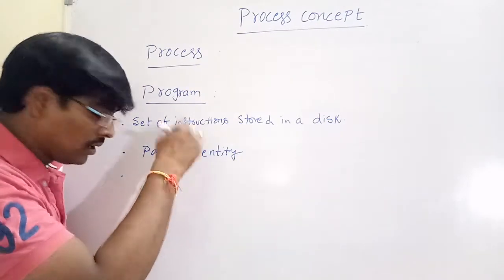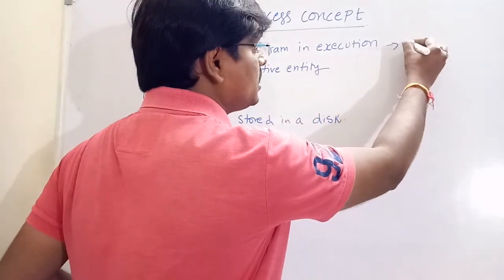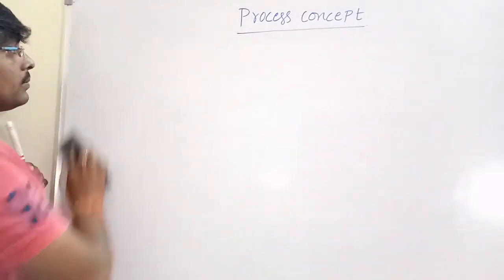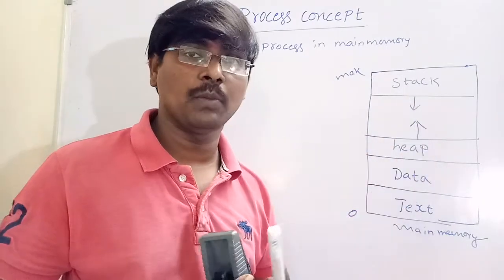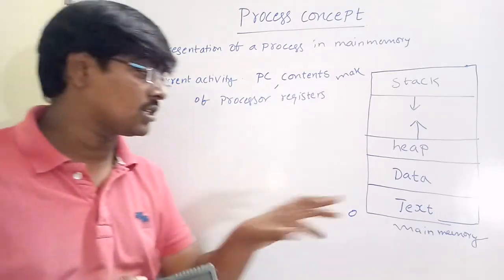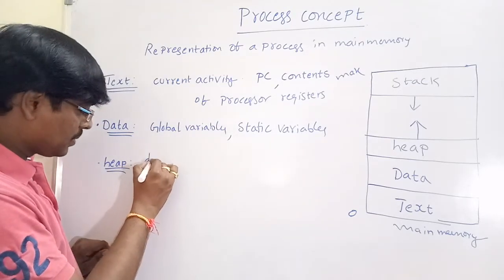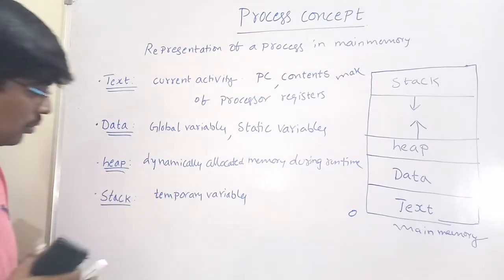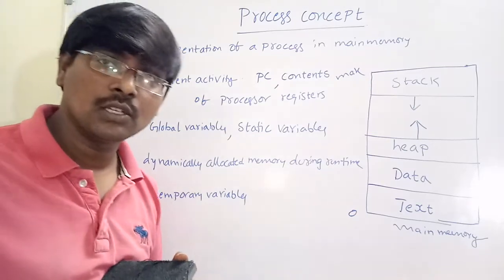INTRODUCTION TO PROCESS || REPRESENTATION OF PROCESS IN MEMORY || OPERATING SYSTEMS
In this video we discussed Introduction to process and the difference between program and process
Representation of process in memory.
   Text
   data
   Heap
   Stack

Compiler Design

C - Programming